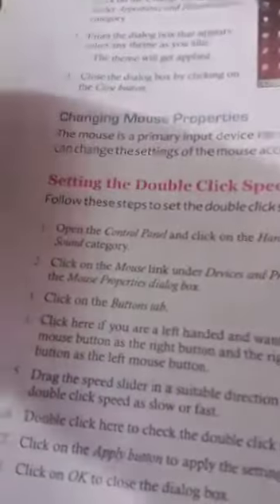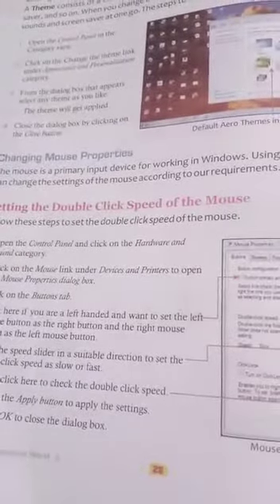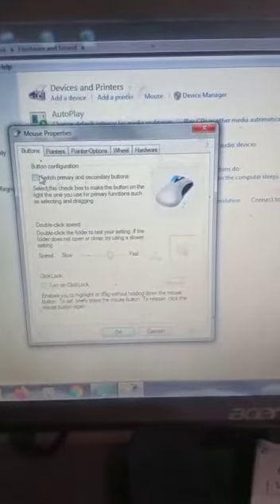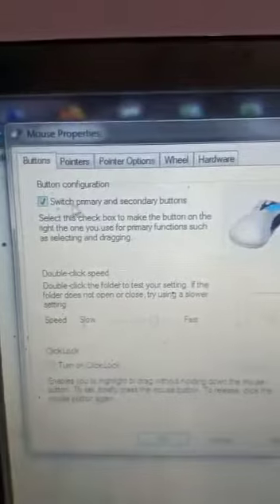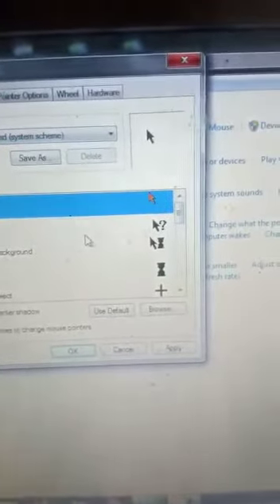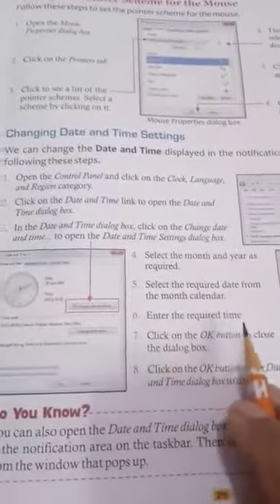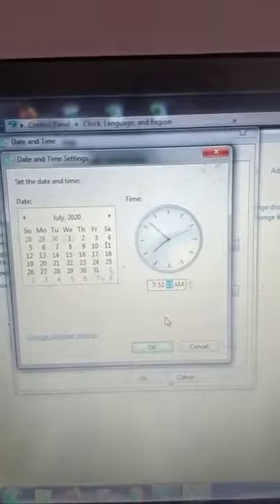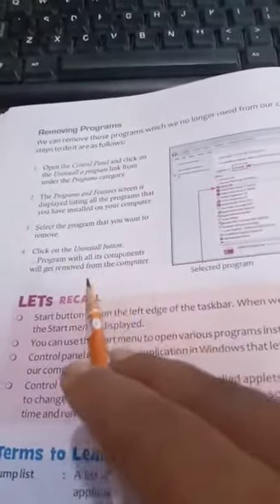Class 5 computer ch3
Topic Changing mouse settings,date ,time settings